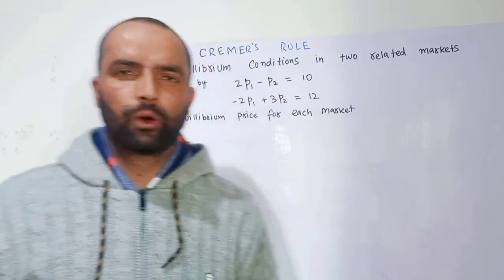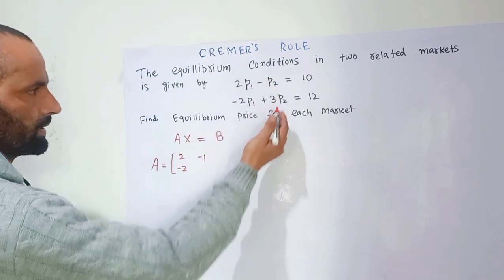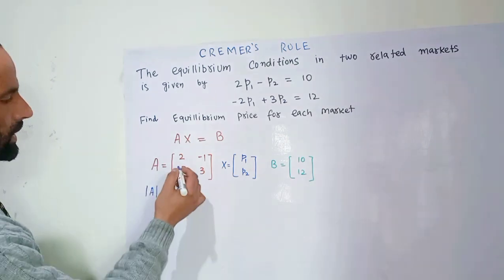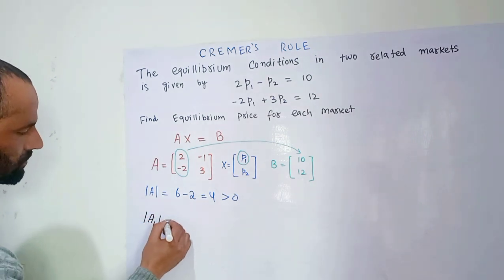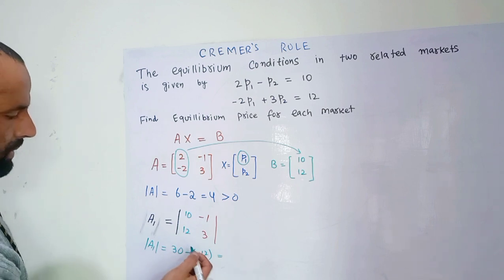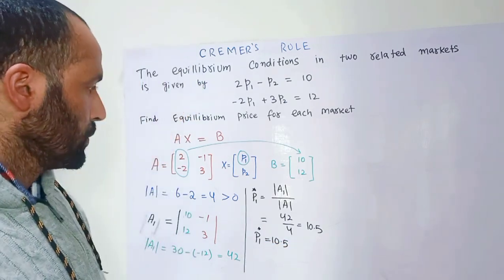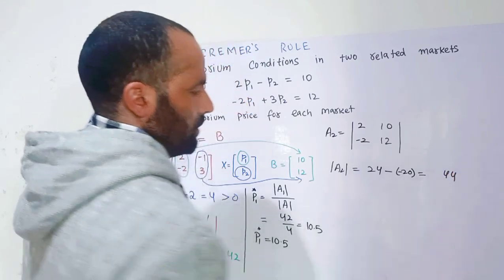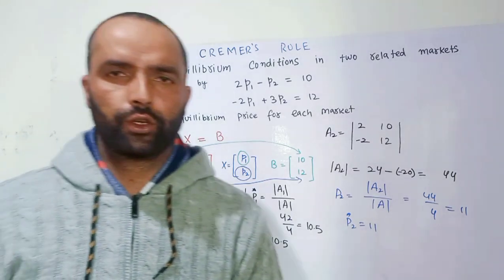Cremer's Rule Solving Two Market Equilibrium functions